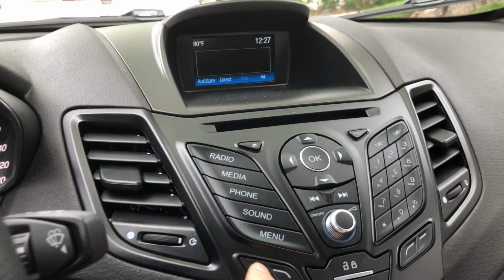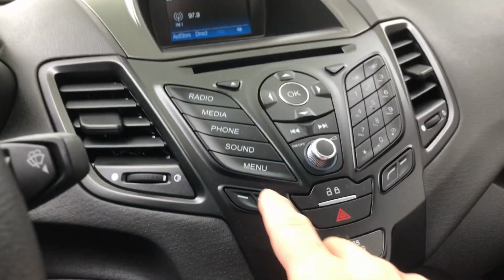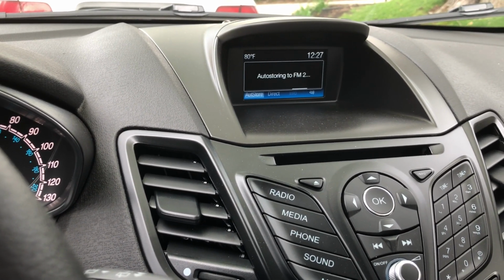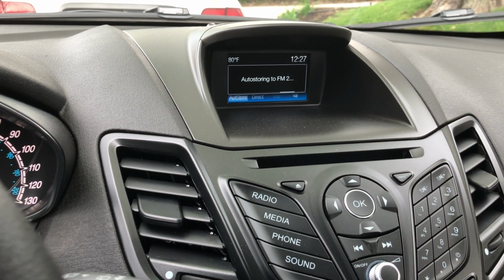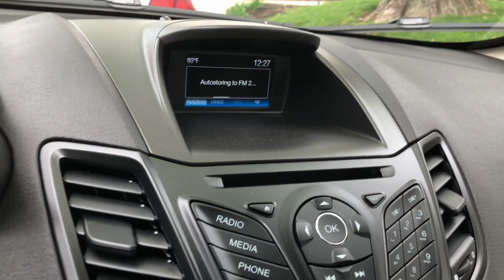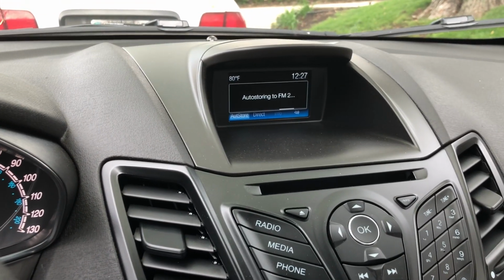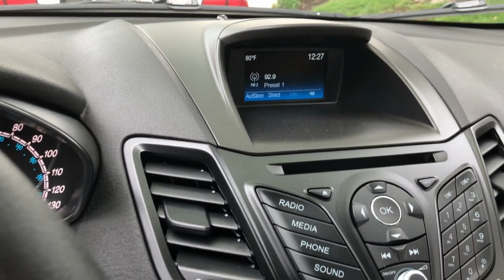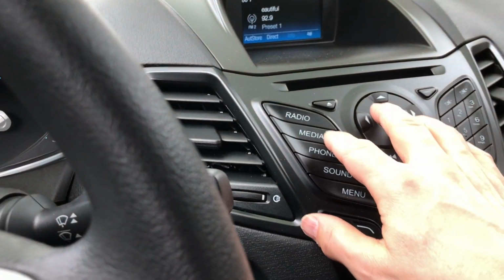XplainD Radio Presets How To | Excitingly Dangerous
How do you set the radio presets in your new car? Like everything, it's simple once you know how!